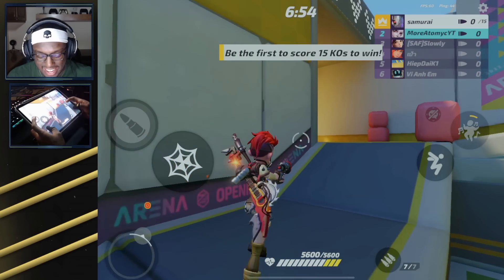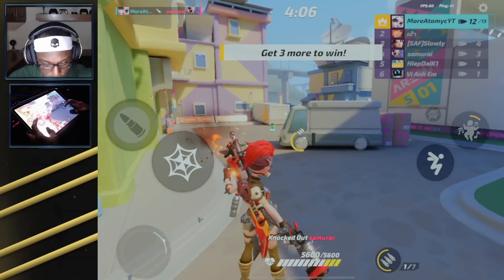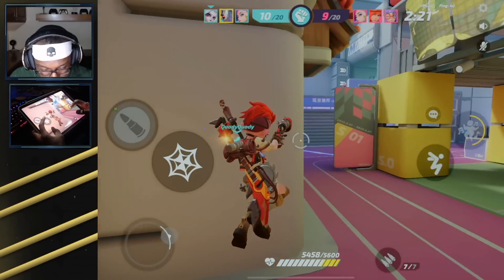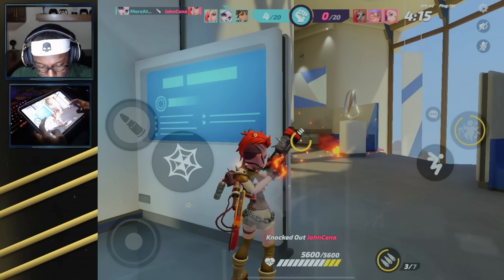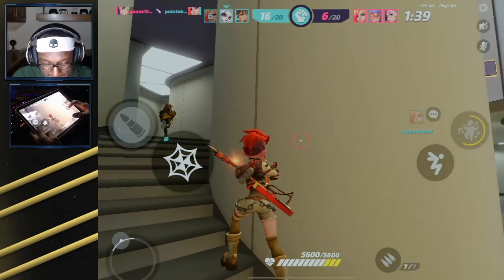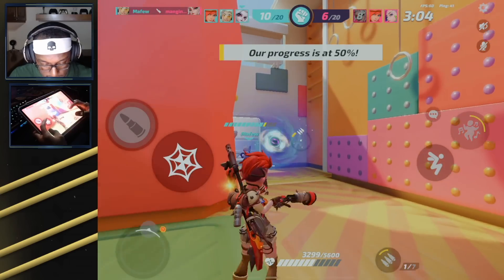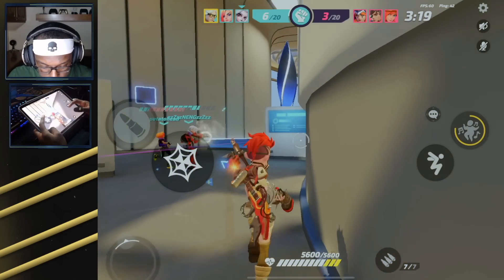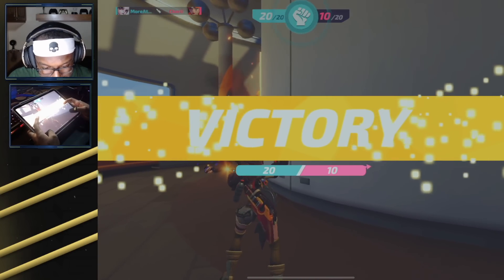Skadi's Second Ultimate is AMAZING - T3 Arena Gameplay